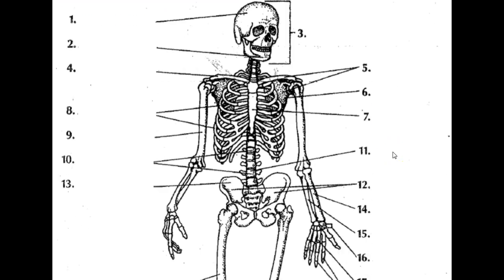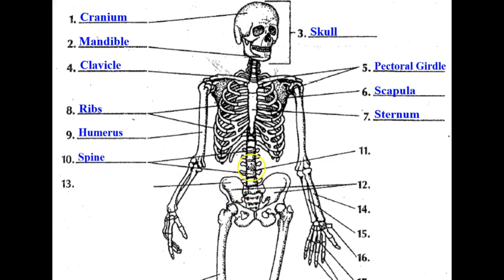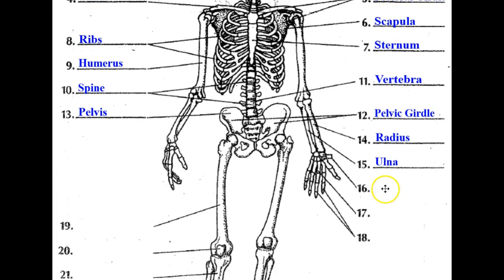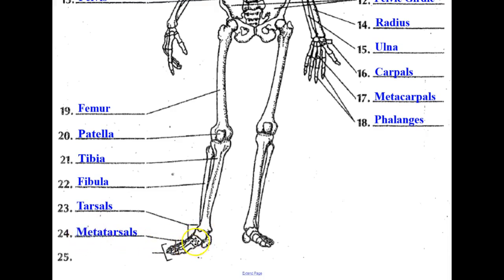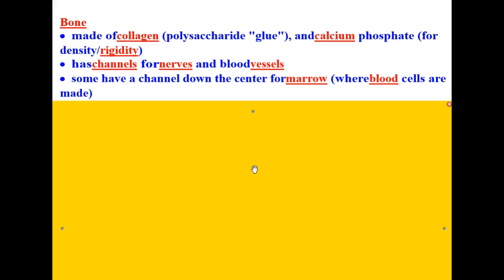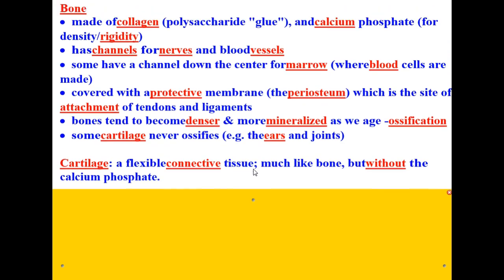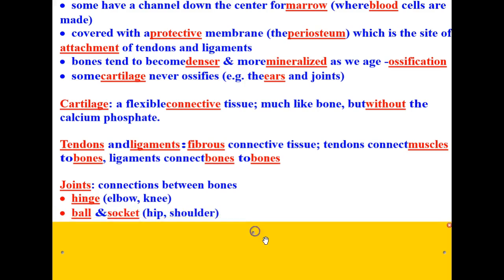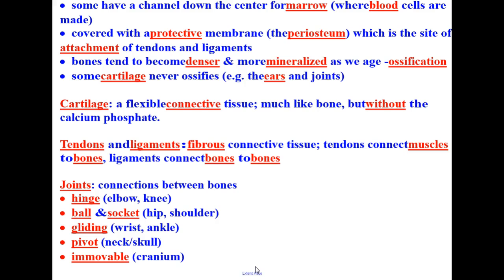The Skeletal System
This lesson discusses the skeletal system, why larger animals need a skeletal system, labels some of the bones that make up the human skeletal system, discusses the composition of bones and the functions of those materials, discusses what cartilage is, discusses what tendons and ligaments are, and the 5 types of bone joints and examples of each.